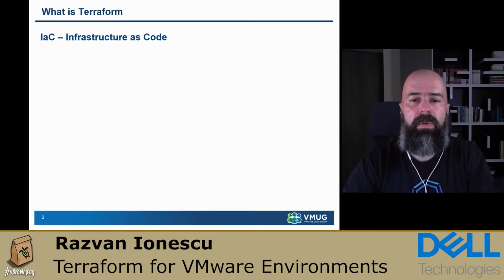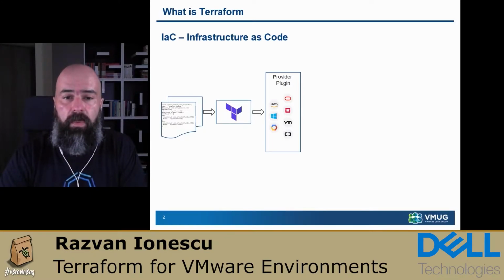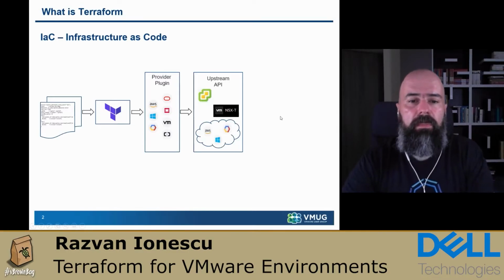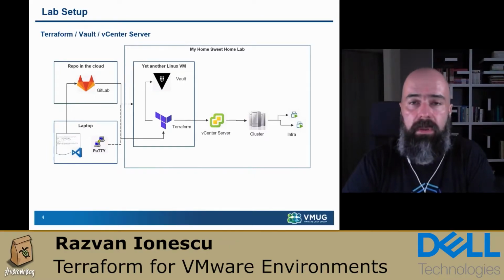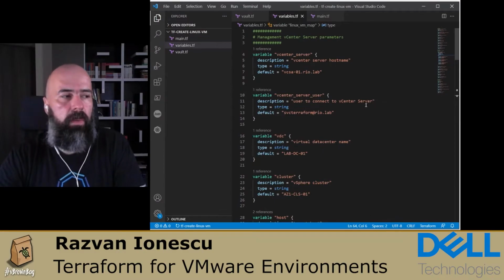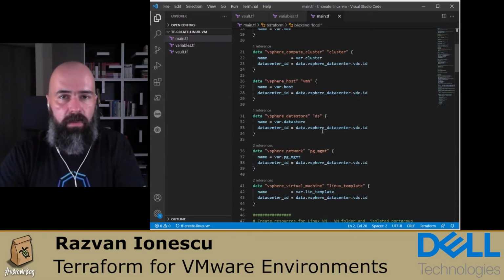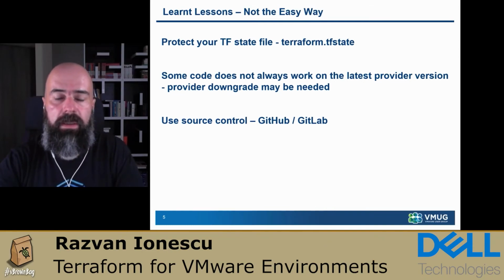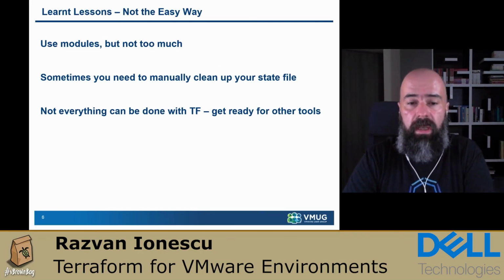Razvan Ionescu - Terraform for VMware Environments - a Sysadmin’s View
Have you ever wondered what is Terraform and what does it have to do with your vSphere environment? In this session you will get a short and fast intro into key concepts of immutability, infrastructure as code and how to apply it to a traditional vSphere infrastructure. You will also hear about a few hard learnt lessons.

*About vBrownBag*

*vBrownBag TechTalks*